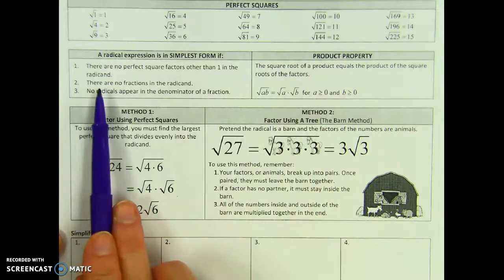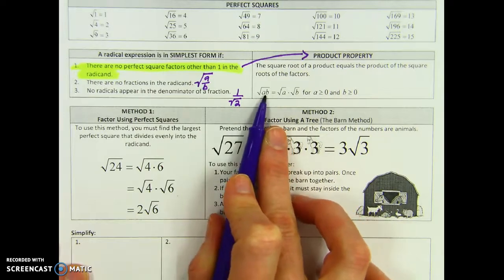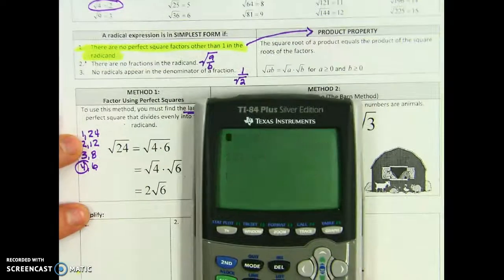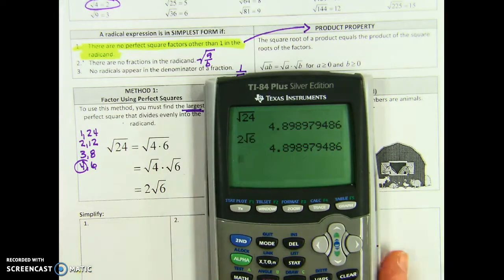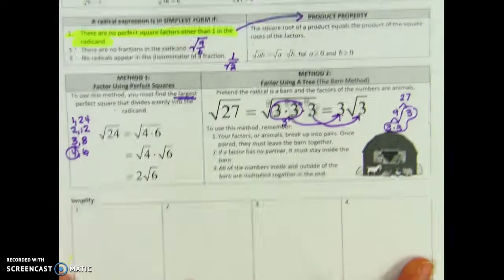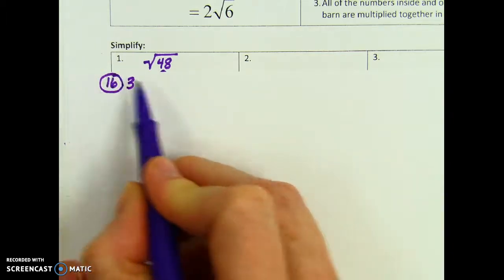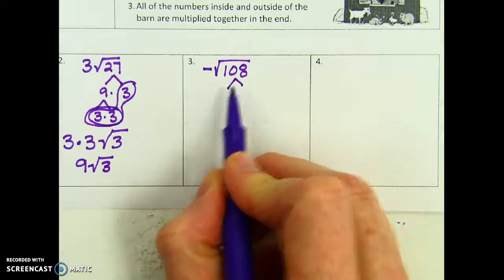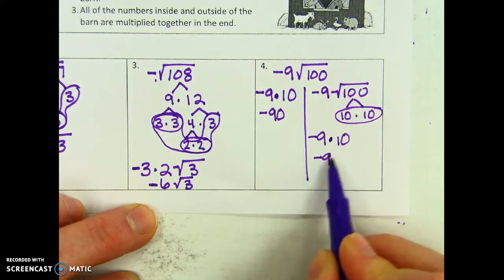12.5 Simplifying Radicals Day 1 (Pt2)